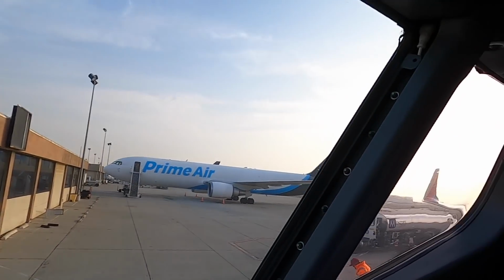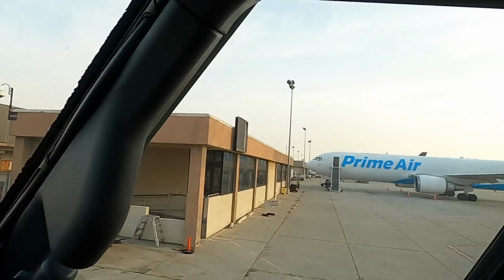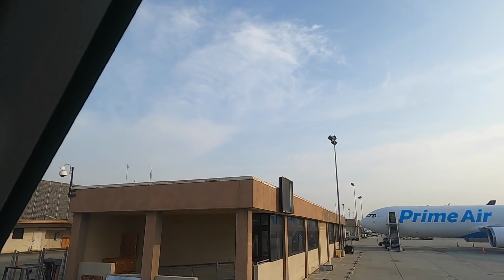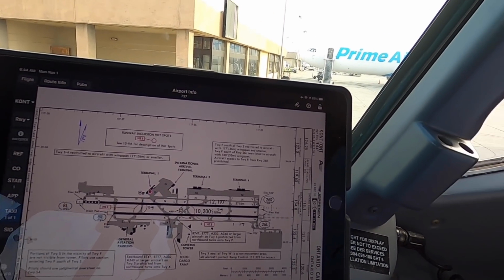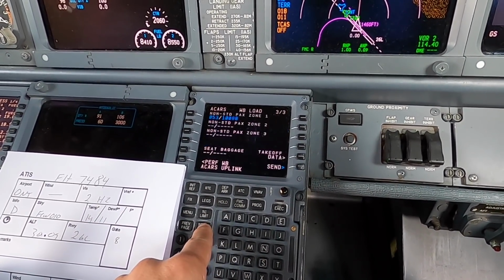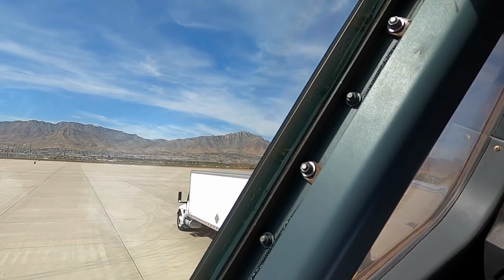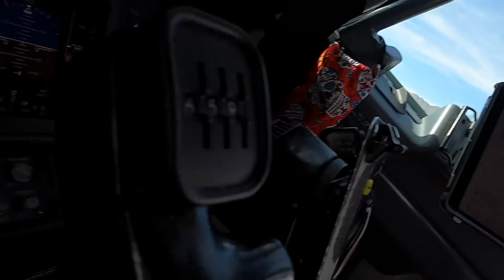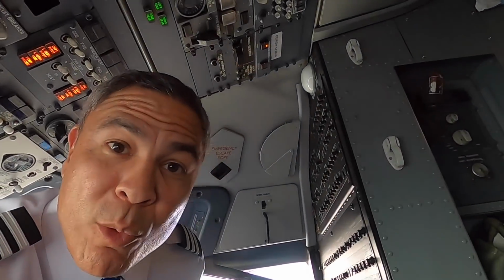Charter Flight in the Boeing 737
It's not often we get to do a charter in the Boeing 737. This wee follow along as we make a few stops before coming back home to phoenix. What else would you like to see about the Boeing 737? Have a great week, cheers!

Hope you all enjoy it. Cheers!

Filmed with: GoPro 8 with the Media Kit. You can find a link to these items here:

Hot Logic Mini:

Aerial Content From: Storyblocks.com

0:00 Introduction
1:08 Lets Talk Charter
5:02 Turn & Burn
6:57 That's It!

*All videos on my channel are for entertainment and informational purposes only. It is not intended for flight instruction. * This is a personal vlog. Any views or opinions presented in this vlog are personal and do not represent those of people, institutions or organizations that the vlog owner may or may not be associated with in a professional or personal capacity, unless explicitly stated.